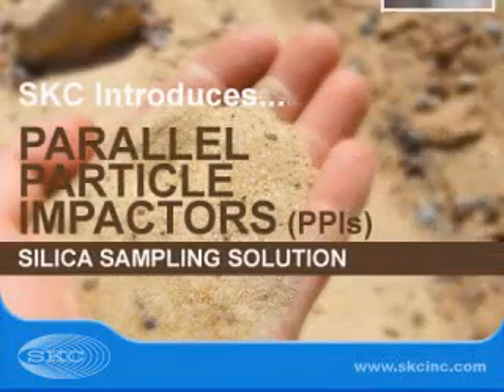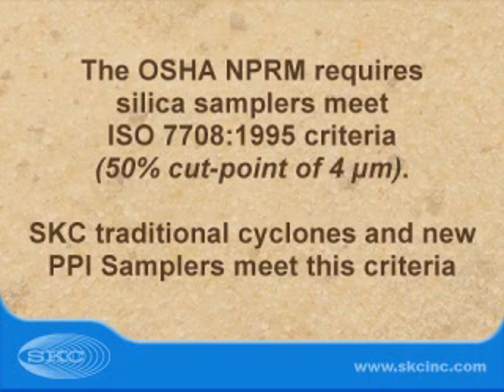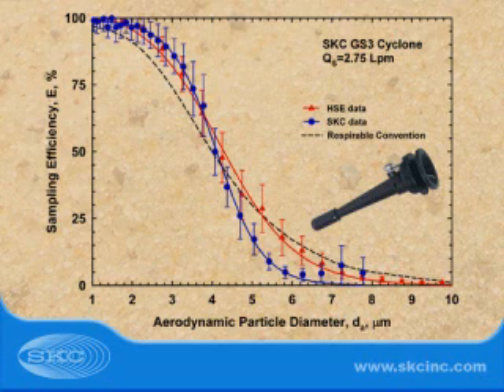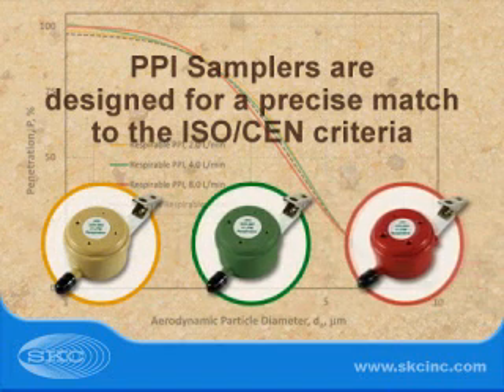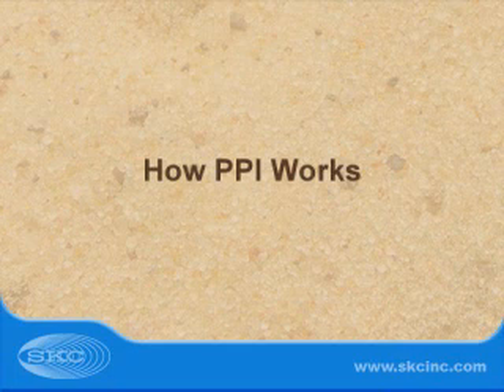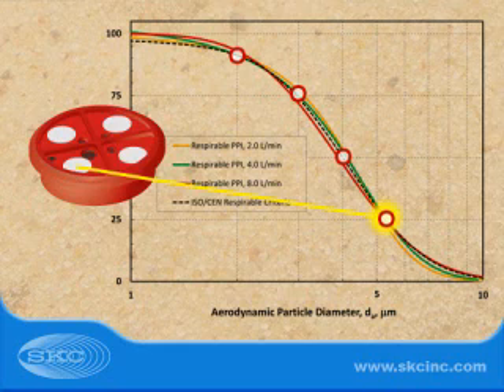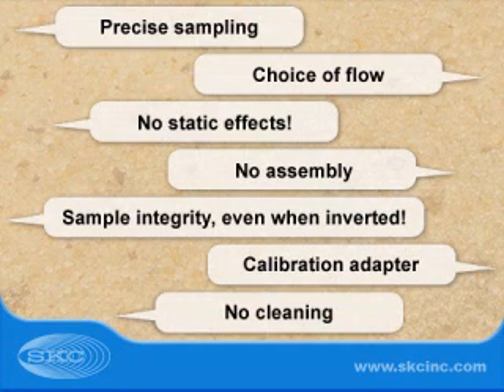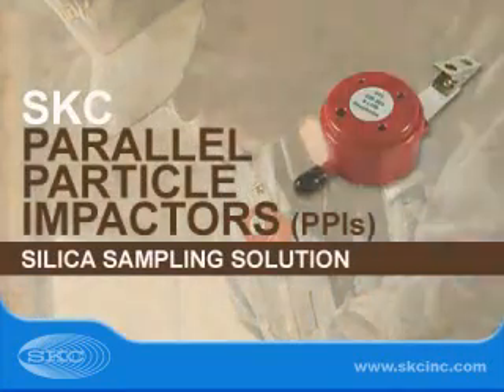SKC Parallel Particle Impactor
SKC Parallel Particle Impactor or PPI Samplers are your silica sampling solution. SKC PPI Samplers are specifically designed to meet requirements in the 2013 OSHA Silica Notice of Proposed Rule Making (NPRM) including a requirement that size-selective samplers for silica conform to ISO/CEN respirable criteria with minimal bias. PPI Samplers provide the most precise match to the ISO/CEN respirable criteria. See how SKC PPI Samplers work and why they are your silica sampling solution.